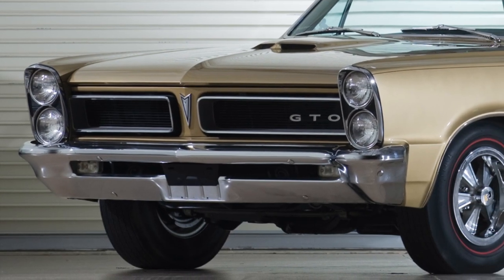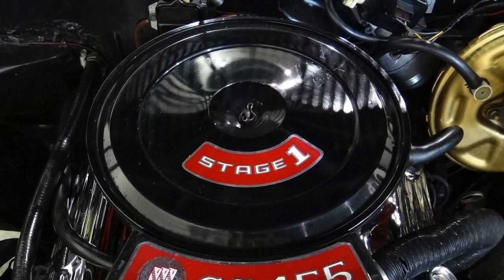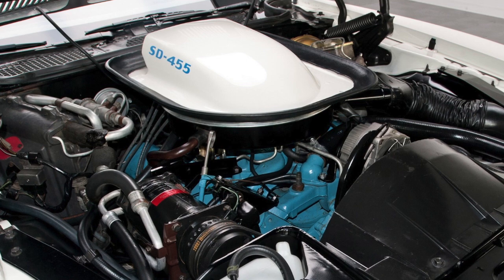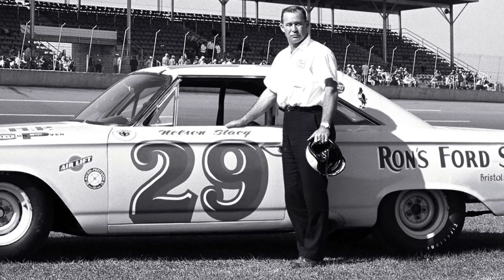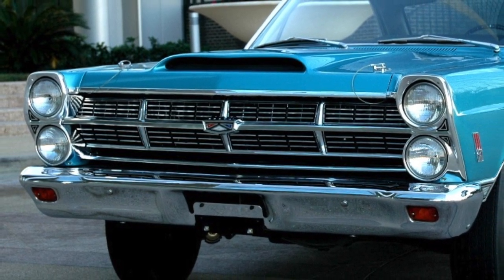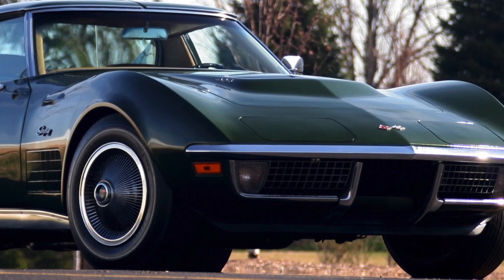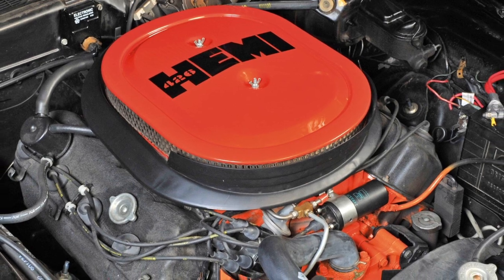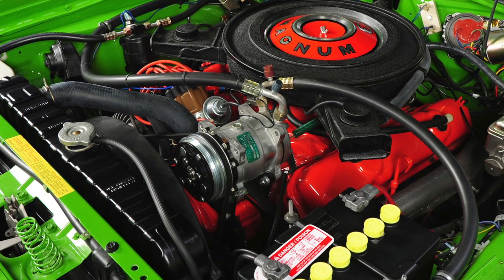5 Best Vintage V8 Muscle Car Engines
There were many legendary V8 engines produced during the golden era of the American muscle car. Here is a list of the 5 best high performance V8 engines produced during this era.

Special Note: the production Hemi equipped cars in this video refers to the 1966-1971 Dodge and Plymouth models equipped with the factory warrantied lower compression (10.25:1) 426 Hemi V8. The higher compression racing spec 426 Hemi V8 which was available in very few 1964 and 1965 Dodge and Plymouth models aren't considered production cars for this video.